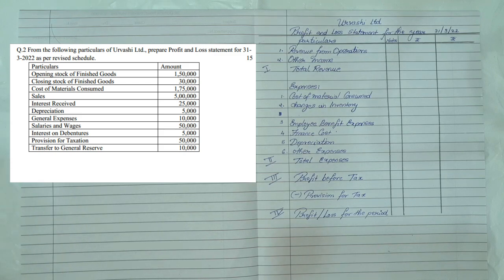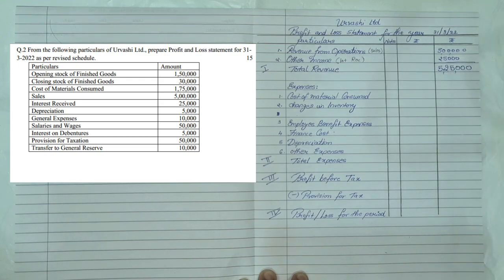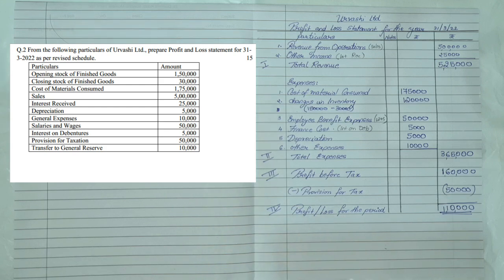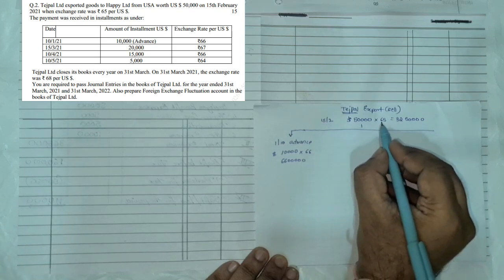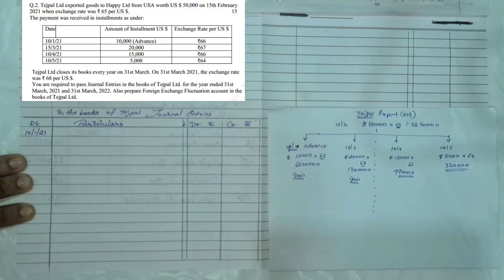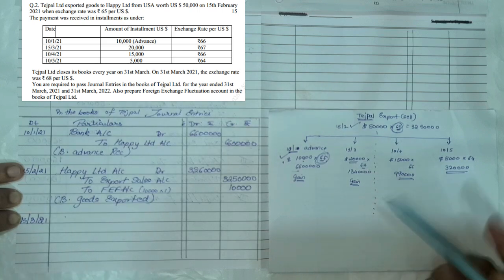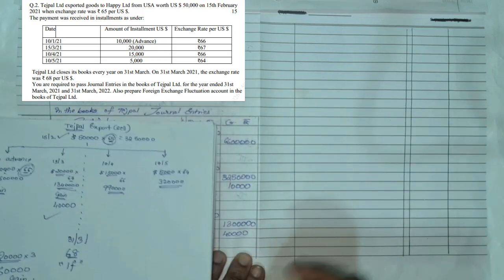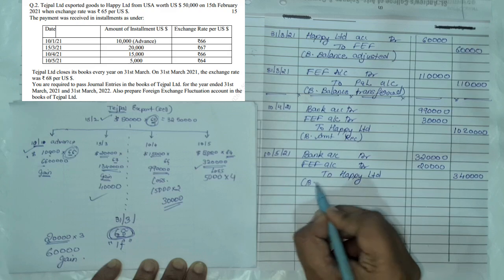Financial Accounting |November- 2023- # Part 1|University Question Paper SOLVED| TYBMS- V| Dr. Mihir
Welcome to Part 1 of our November 2023 University Question Paper Solution for Financial Accounting in TYBMS Semester V! Join Dr. Mihir as he guides you through each question in detail, breaking down complex accounting concepts to make them easy to understand. This video covers essential topics such as journal entries, ledger balancing, profit and loss accounts, and more, tailored specifically to help you master the Financial Accounting exam.

What You'll Learn:

Step-by-step solutions to each question in Part 1
Key insights into Financial Accounting for TYBMS students
Practical tips for solving university exam questions efficiently
Core topics including balance sheets, trial balances, and accounting principles
If you’re preparing for the Financial Accounting exam and aiming for top scores, this video is a valuable resource!